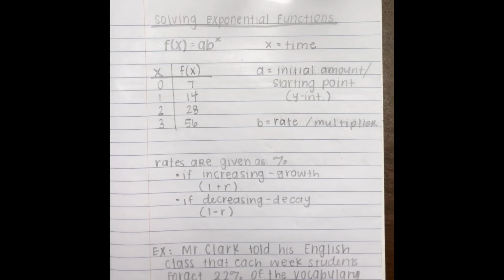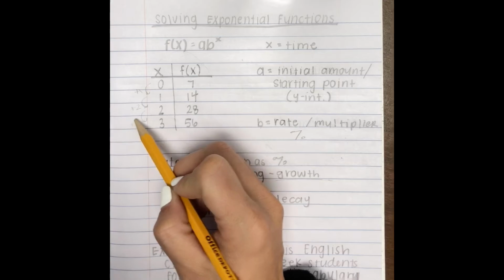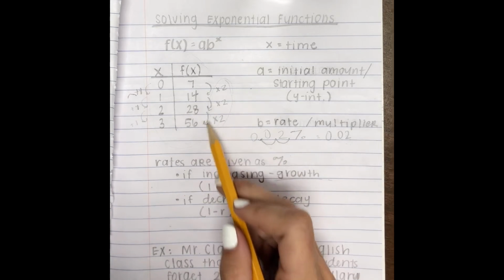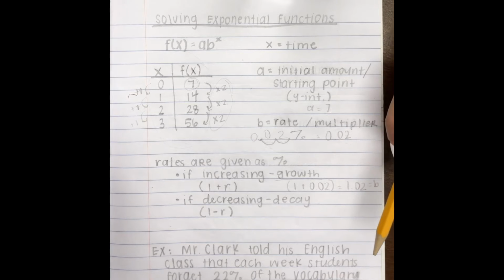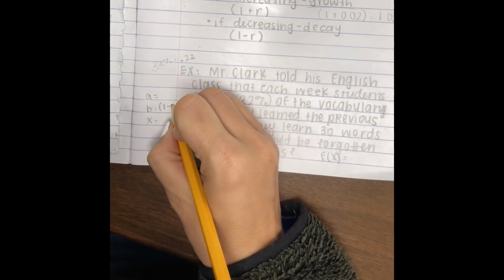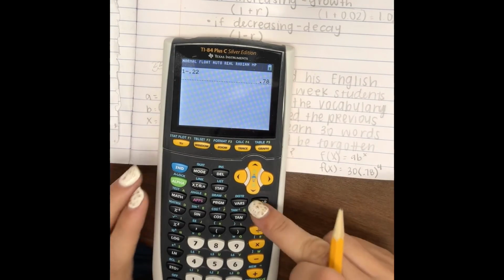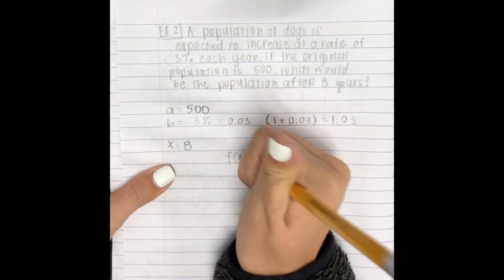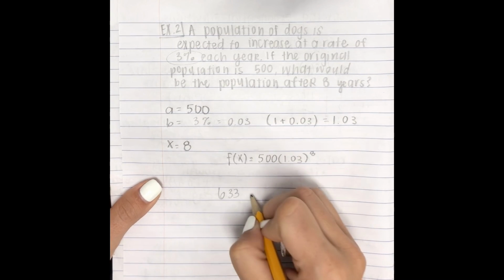Solving exponential equations